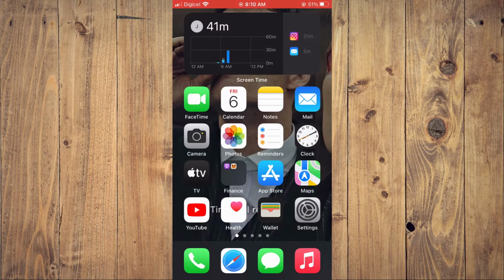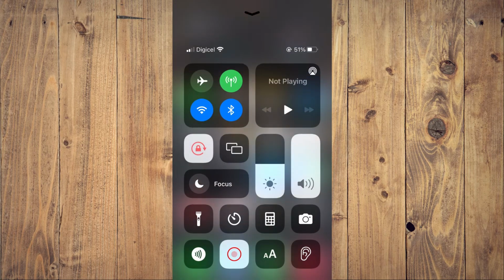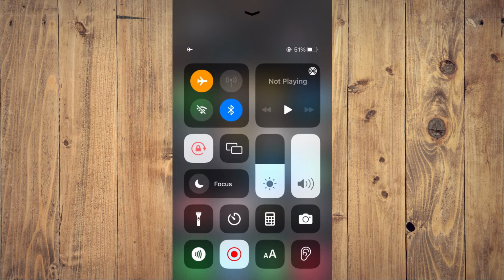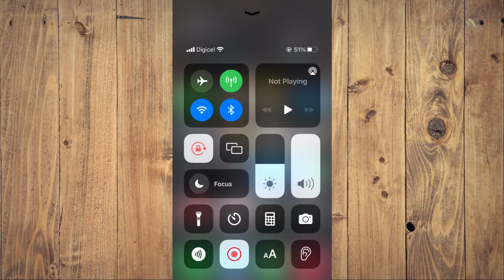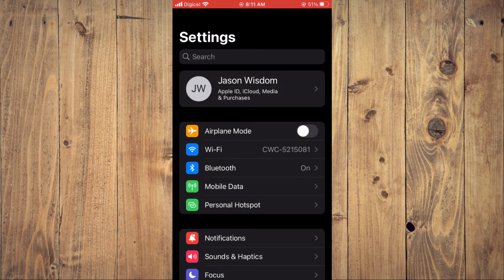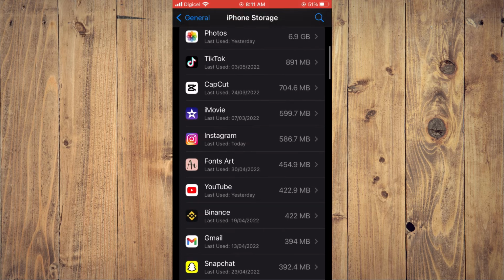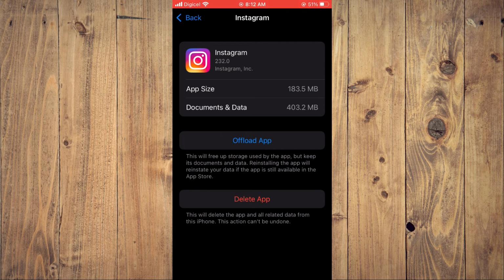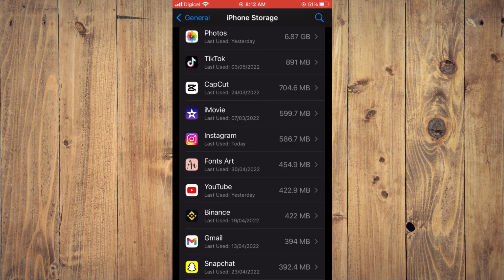how to FIX story upload failed retry,how to FIX INSTAGRAM STORIES issue